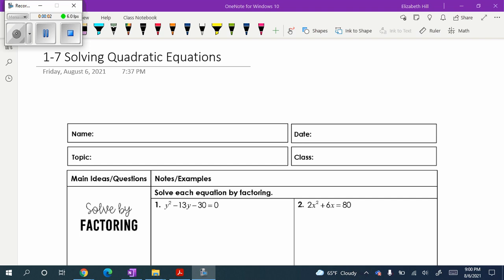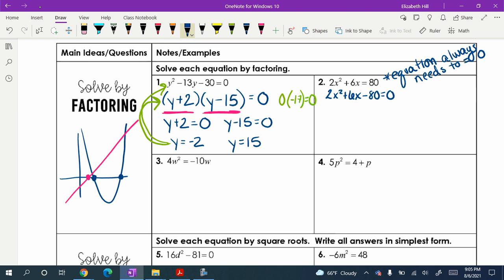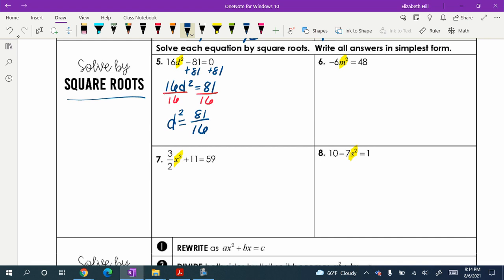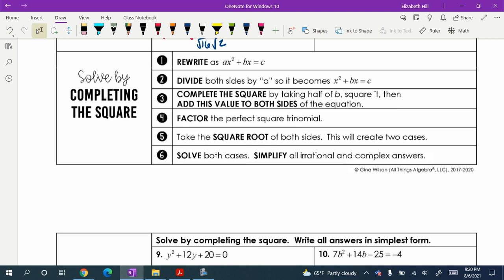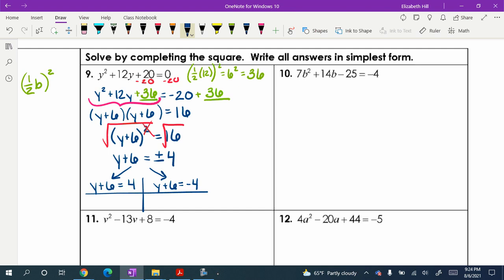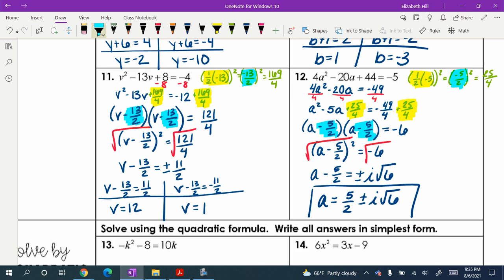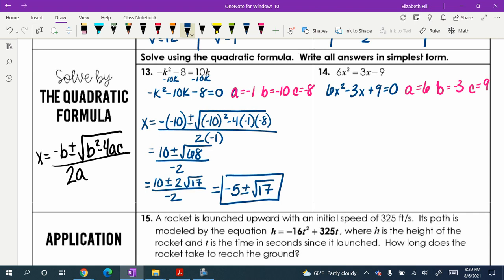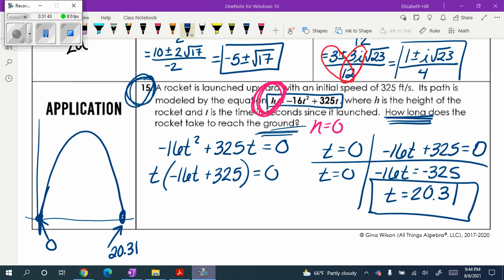Pre Calc: 1-7 Solving Quadratic Equations